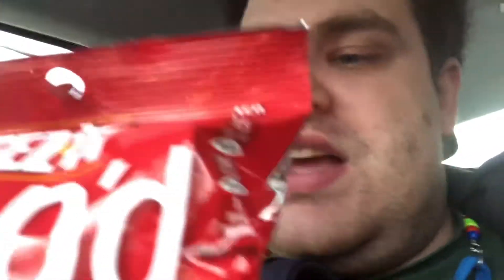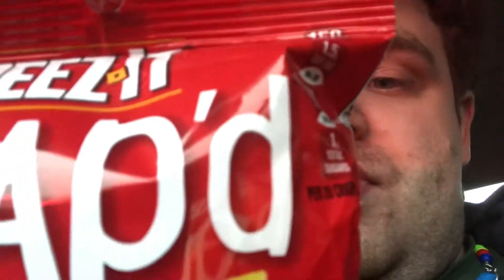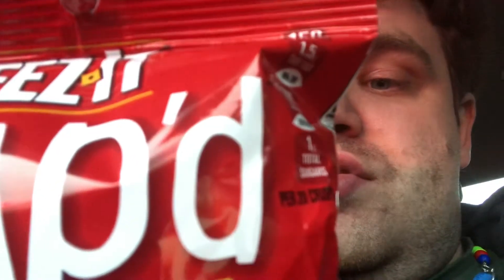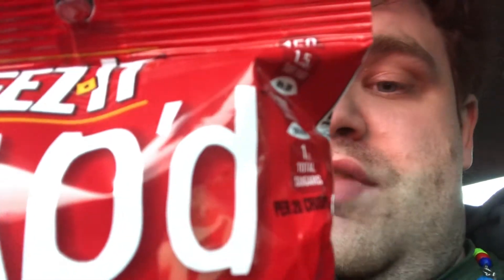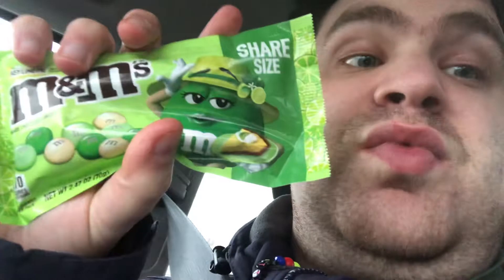Junk Food critic- merrick 711 part 2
Cheese it snapd barbecue and Keylime pie M&Ms